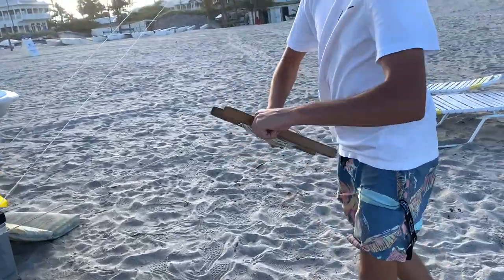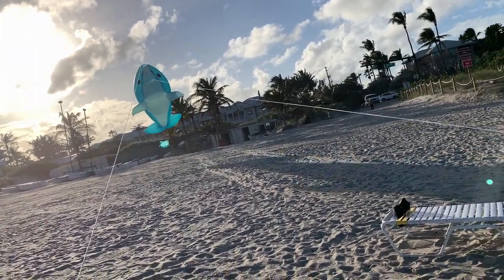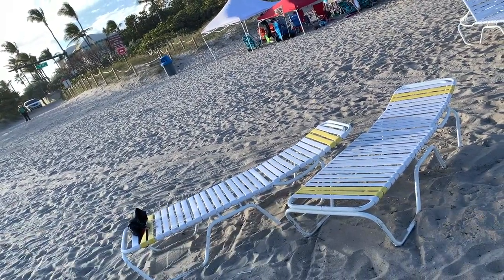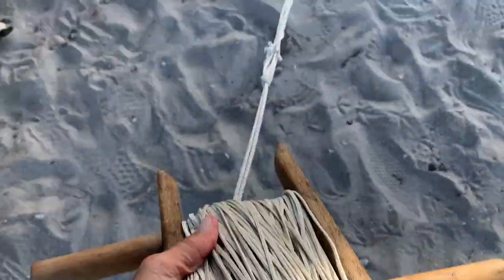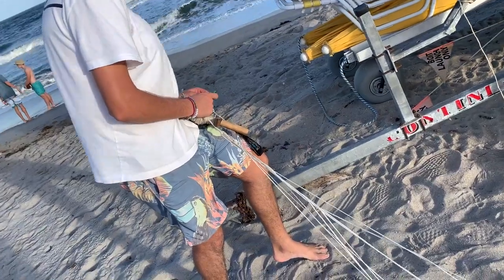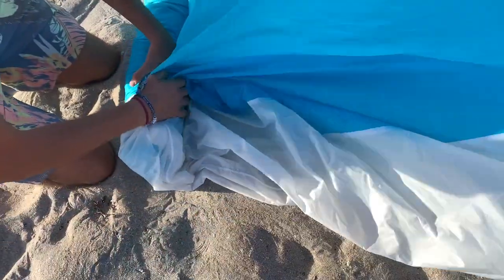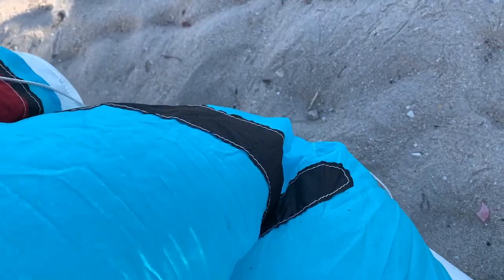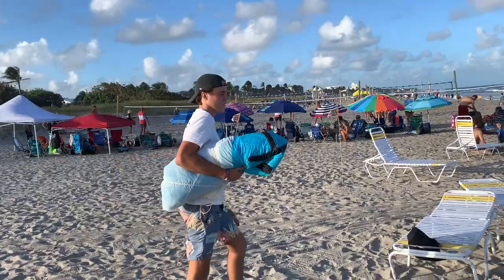How to bring down a huge Dolphin kite by hand